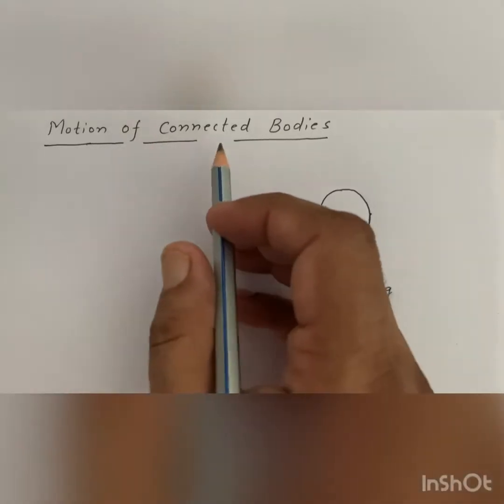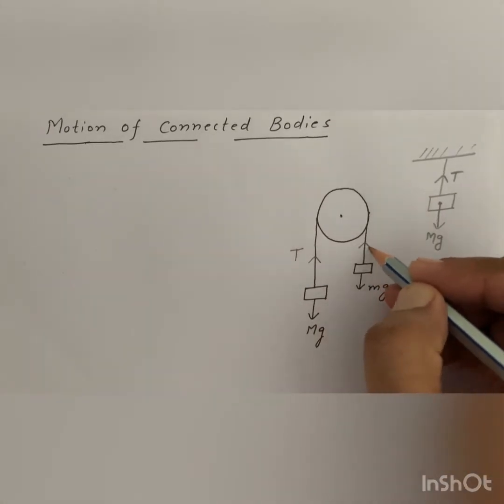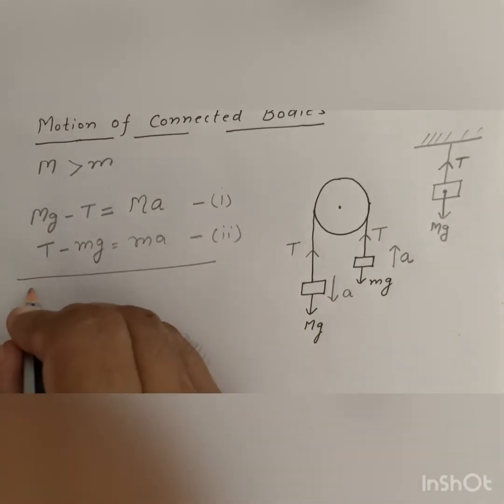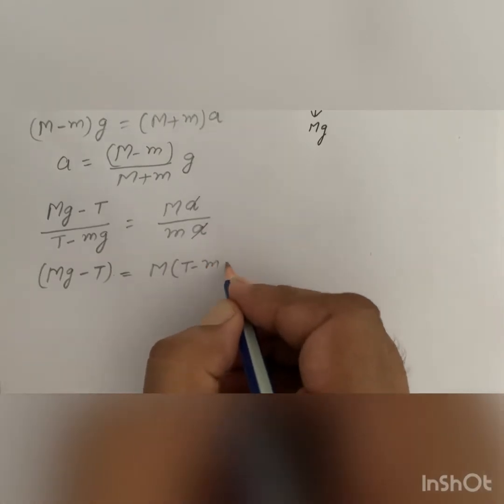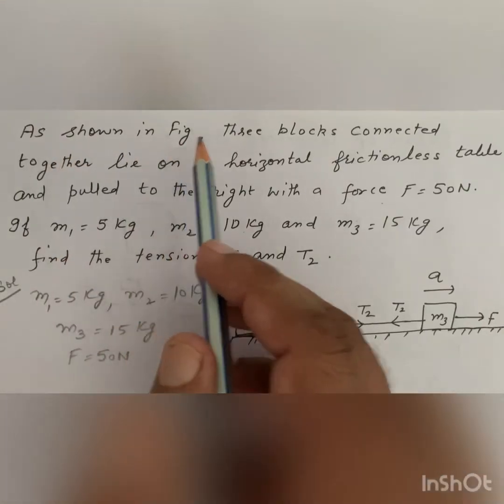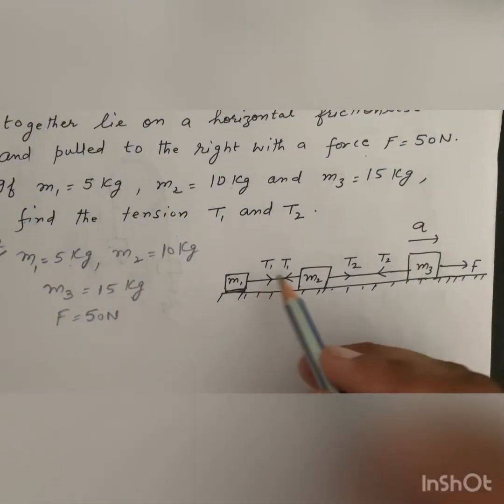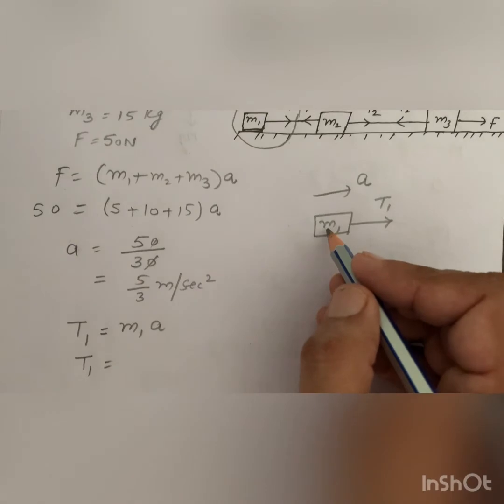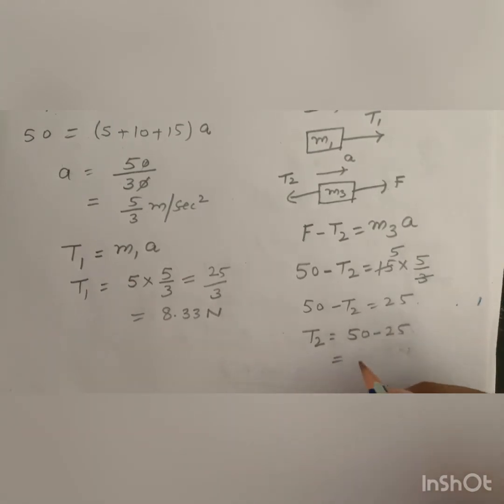XI | Motion of connected Bodies